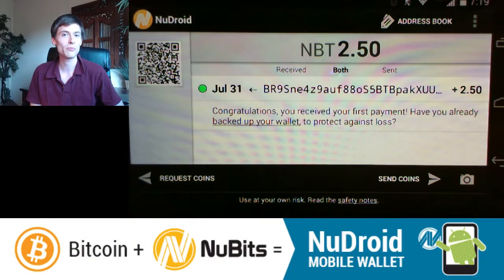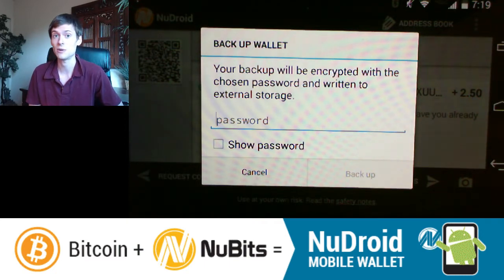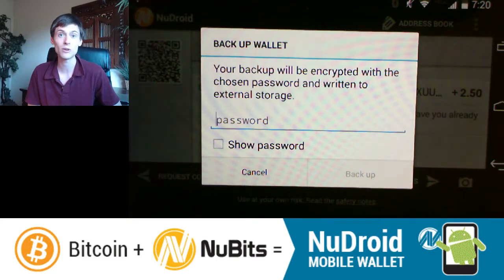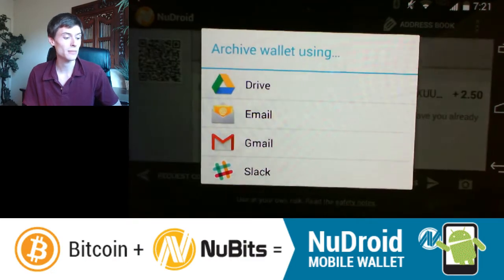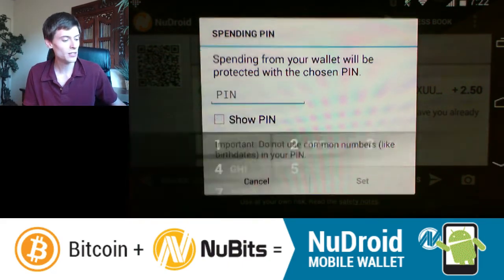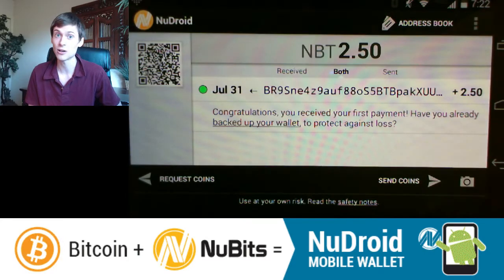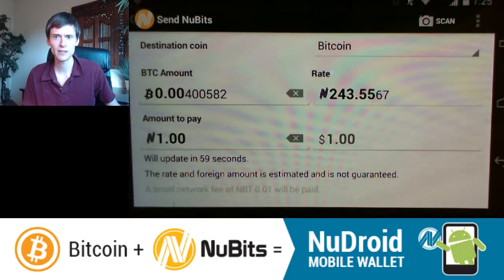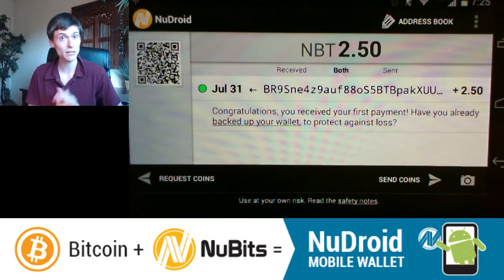Getting Started with a Mobile Cryptocurrency Wallet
We demonstrate how to get started with crypto on your Android phone. This video covers backing up a wallet, setting a spending pin, donating funds via the integrated ShapeShift service, and restoring a backup.

For more information on NuDroid, the NuBits wallet software for Android, see The Power of NuDroid